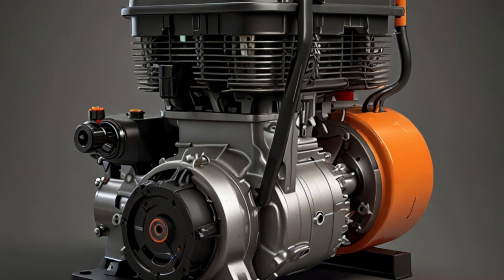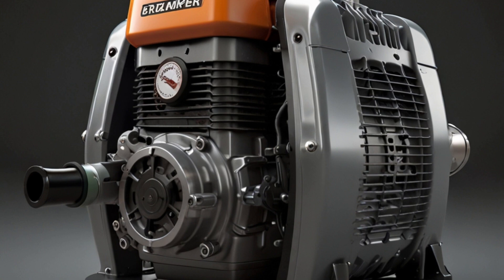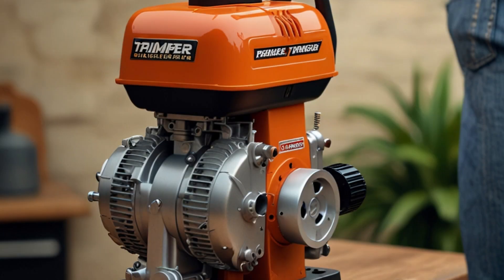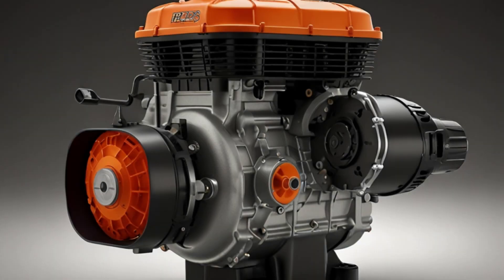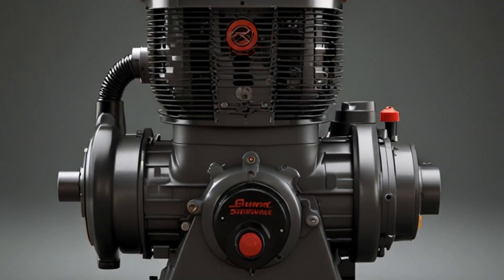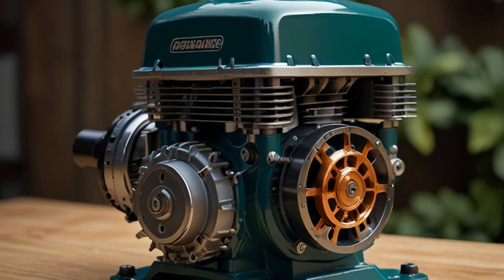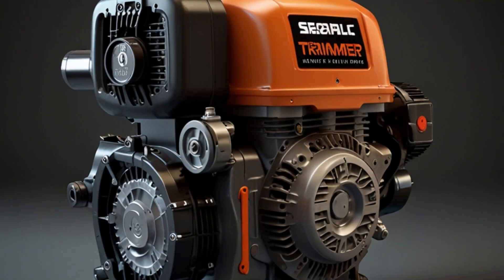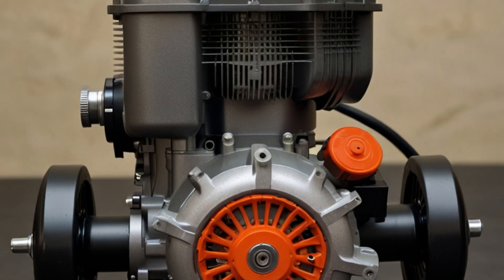How two cycle engines work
2 cycle engines
AI voice: 11.ai
try elevenlabs free: elevenlabs.oi